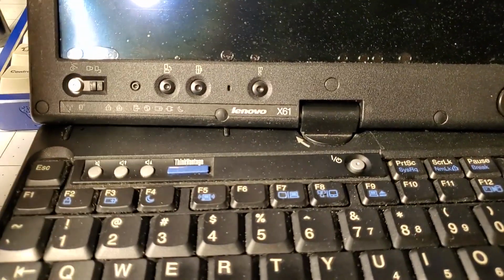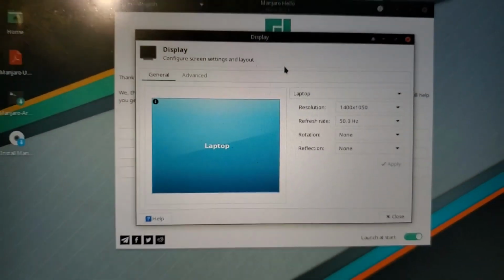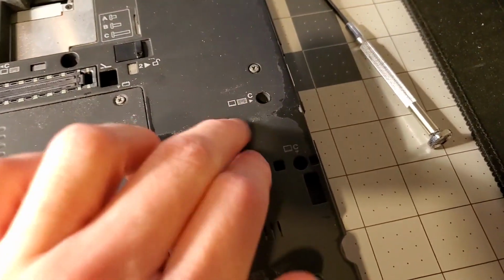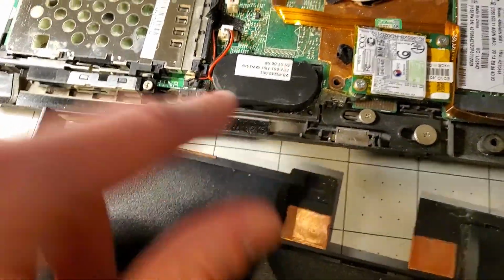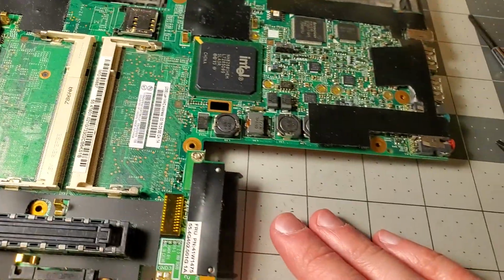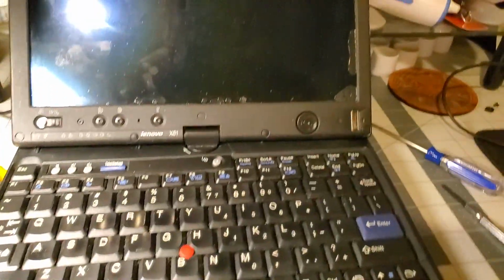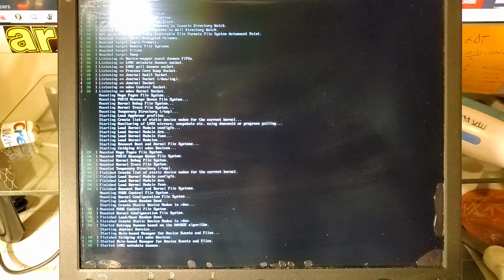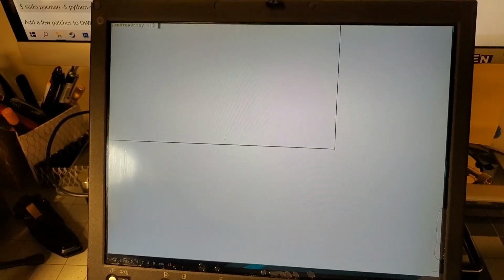Fixing a $10 Thinkpad x61t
video is kinda jank and the first 2 seconds got cut off but whateva

not a guide. if you want a guide watch this (also not 100% a "guide" but it's what I used)